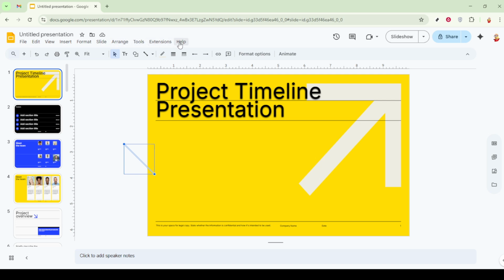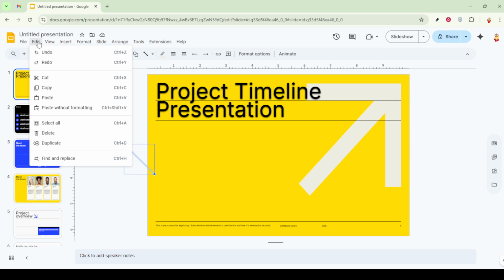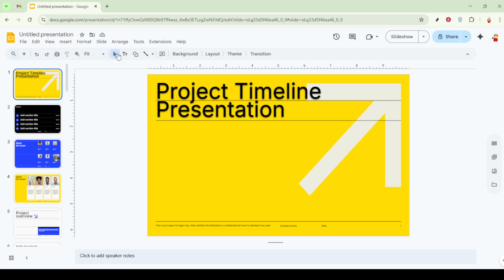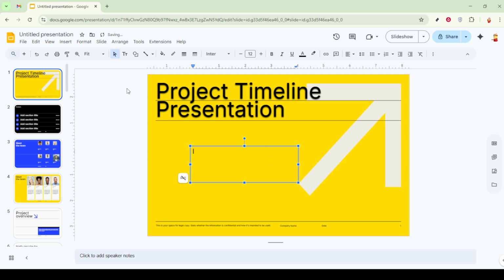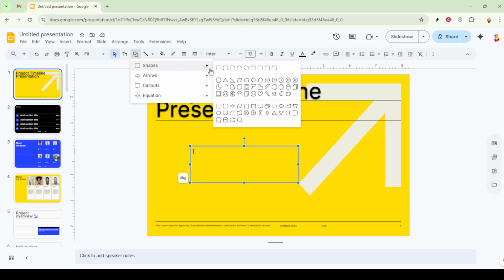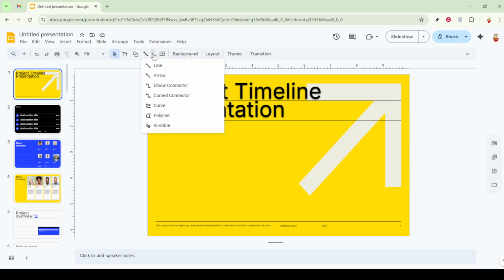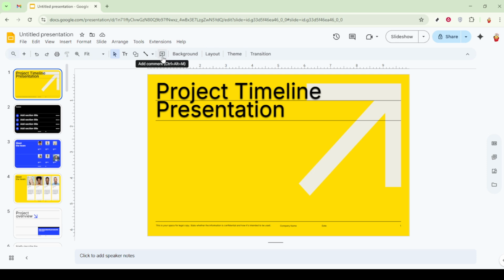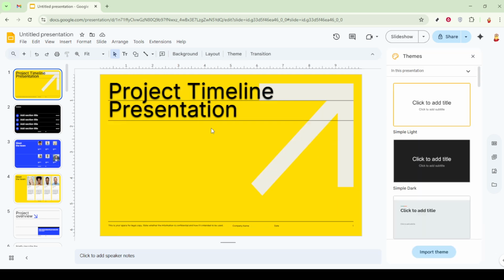How to Use the Toolbar on Google Slides [2025 Easy Guide]